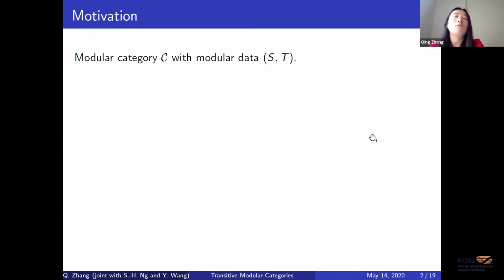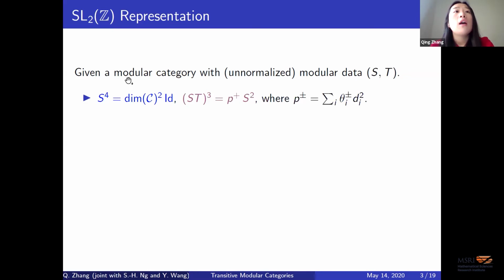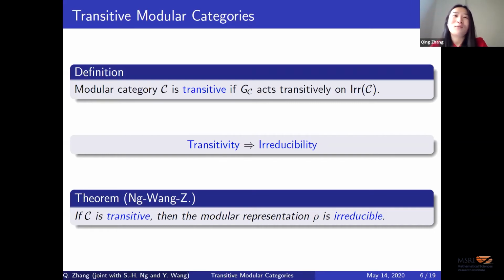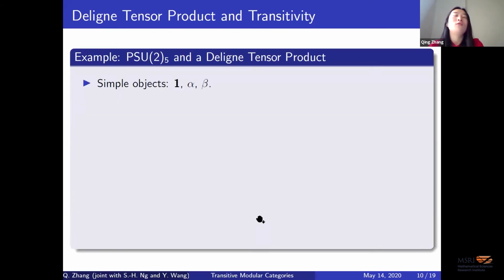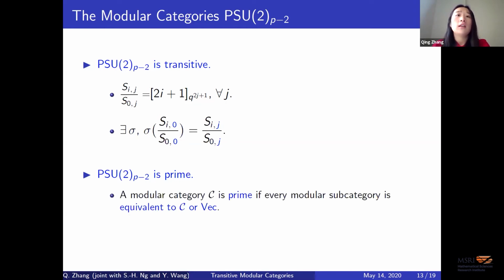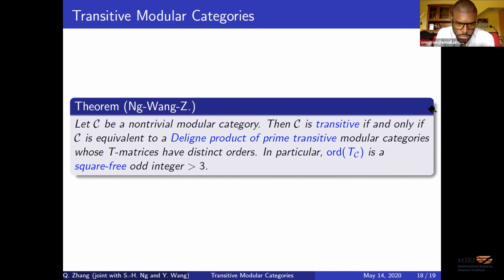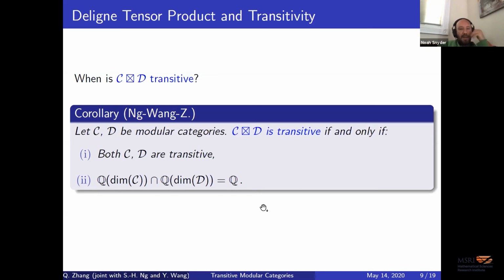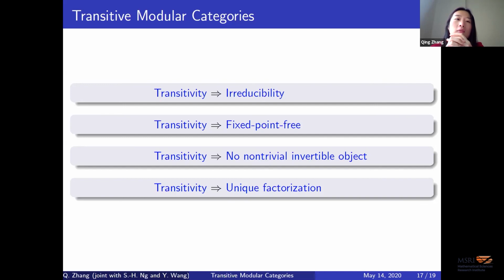Modular Categories with Transitive Galois Actions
Qing Zhang